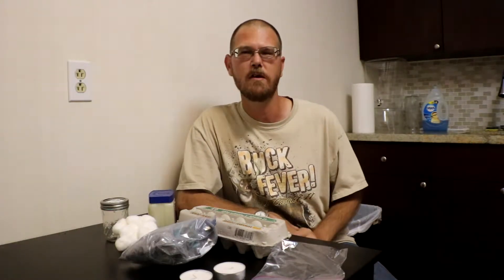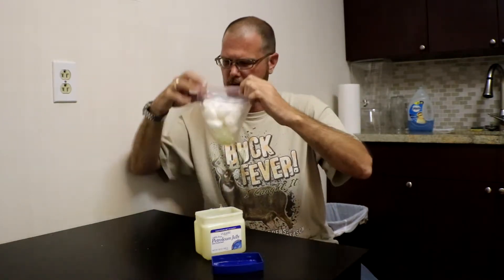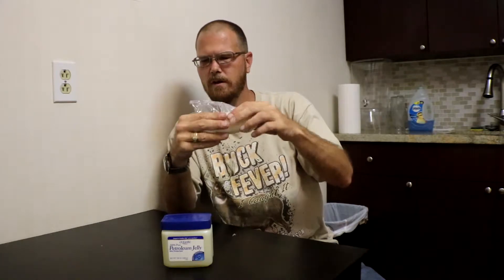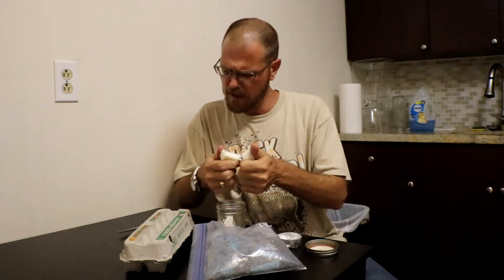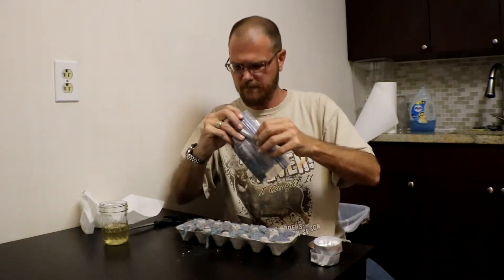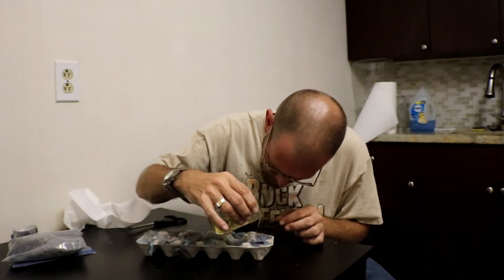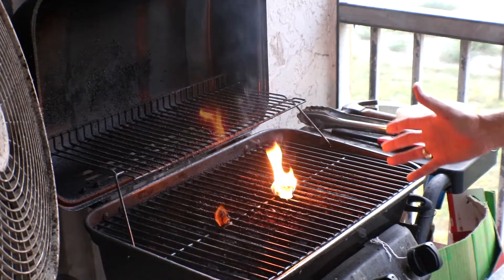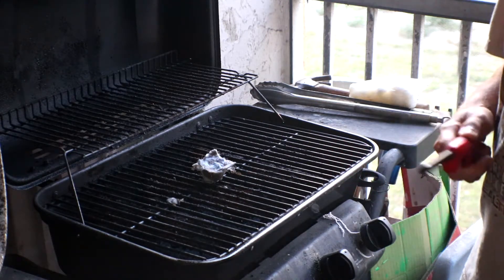Blind guy makes Bushcraft fire starters from household items. Great burn times!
In this tips, tricks, and techniques we show you how to make 2 homemade fire starters using household items. We also do a burn test to show you how long that each burns for. These are quick and simple fire starters that are easily stored and also waterproof.

Infantry Outdoors

Hosted by
Dj Infantry

Special Guest(s)

If you have an event, product, or service you would like to have featured on the show or know a disabled outdoors person you would like to see on our show please contact us.

Vlog Music Channel

Services provided by
Roaside Assistance provided by
Blossom Dickenson A.K.A Lady B.
With
The National Motor Club
3600 S. State Road 7

Pro Staff for
Dirty South Lures
Crank Baits, Jerk Baits, Poppers, Divers and more.

cotton balls
100 % petroleum jelly
zip lock plastic bag

dryer lint
cardboard egg carton
tea candles (or candles to melt)

Special thank you to all our Patreons

They may find themselves on an upcoming episode of Infantry Outdoors.

Infantry Outdoors
Inspiring you to get outdoors!